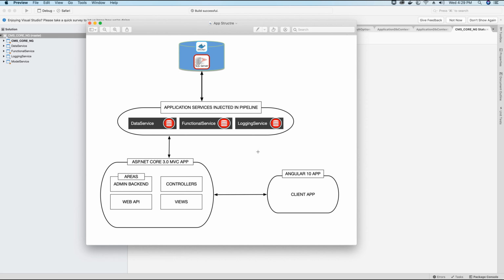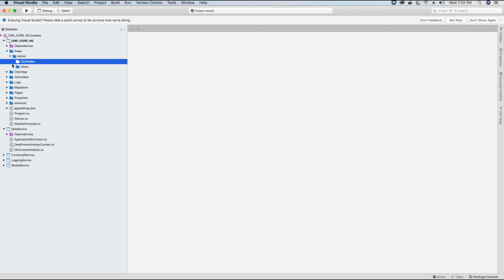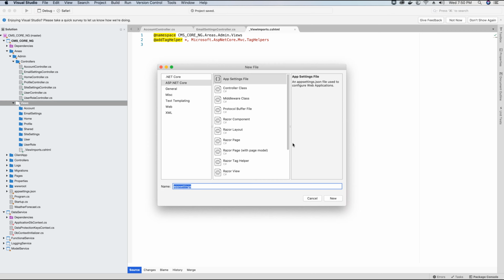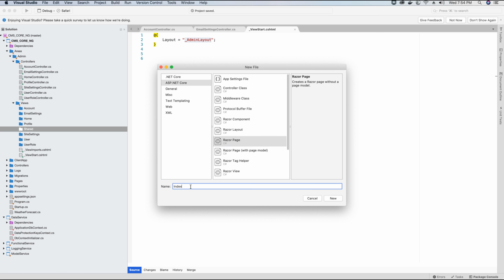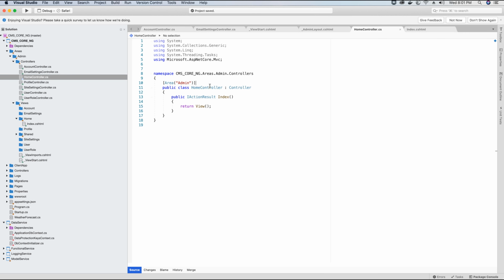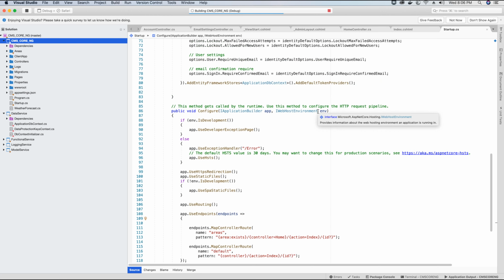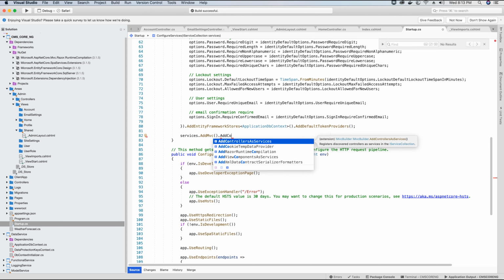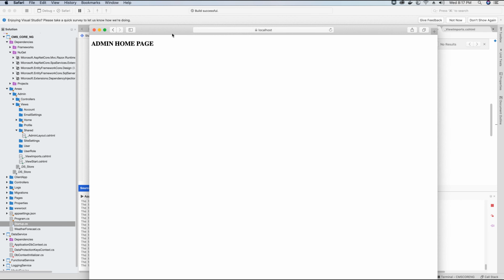Creating Admin Area and Implement Area Routing | - ASP.NET CORE 3 | Angular 10 | Bootstrap 4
In this video tutorial, we will learn how to create and Use Areas in ASP.NET CORE 3.0 project. I will show you how to create the ADMIN area and Implement Area Routing.

We will also be installing the Razor.RuntimeCompilation package to the project to make sure that we can see changes in Views when we refresh the browser.

What would you be Learning :
* Creating Areas Section in the Asp.Net Core Application
*  Creating Controllers and Views for the Admin Area
* Installing Razor Runtime Compilation Package
* Implementing Admin Area Routing

--NUGET PACKAGE
* Microsoft.AspNetCore.Mvc.Razor.RuntimeCompilation

Asp.net Core 3, Asp.net Core 3 and Angular 10, Angular 10, Angular 10 tutorial, Asp.Net Core CMS, Asp.net Core Tutorial, Asp.Net Core Web API, Asp.Net Core MVC.